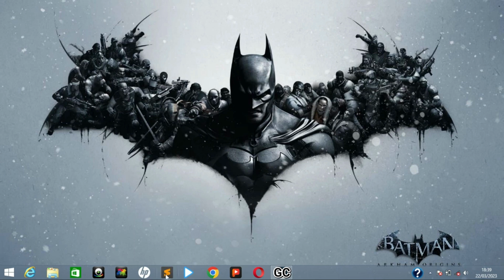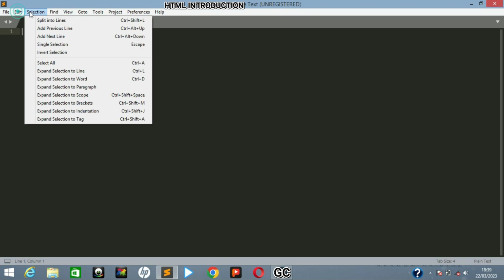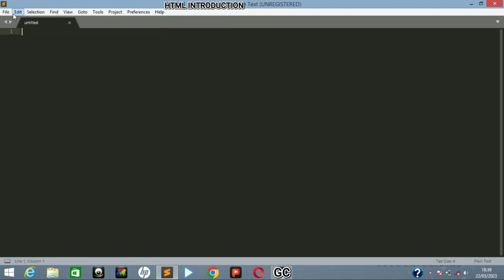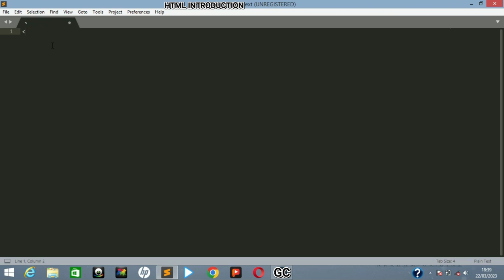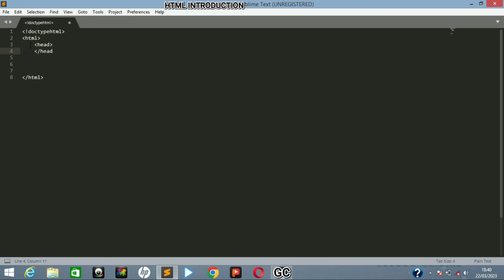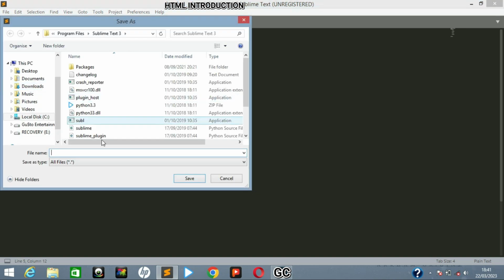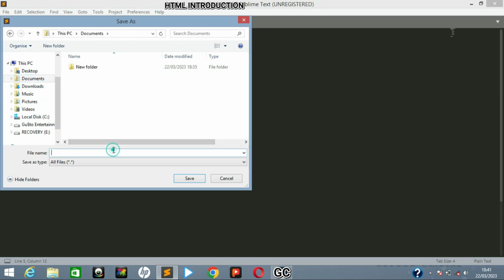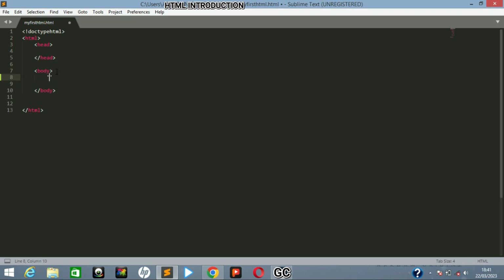HTML FOR BEGINNERS: GETTING STARTED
A brief introduction in HTML. Setting up and the basic structure of an HTML code.